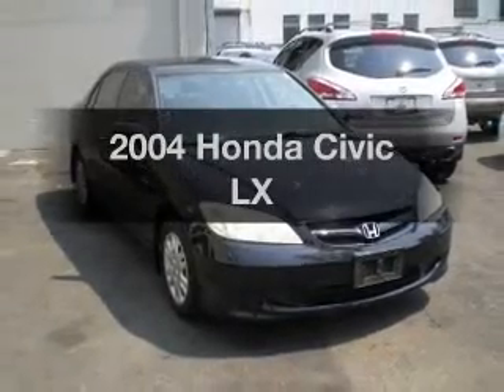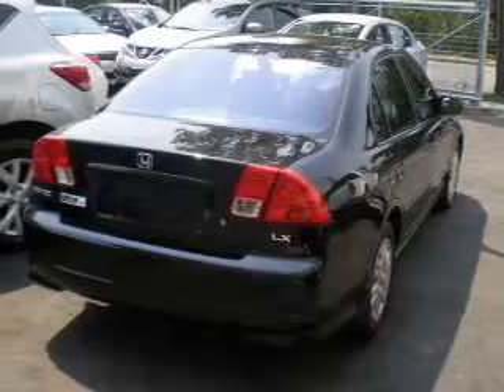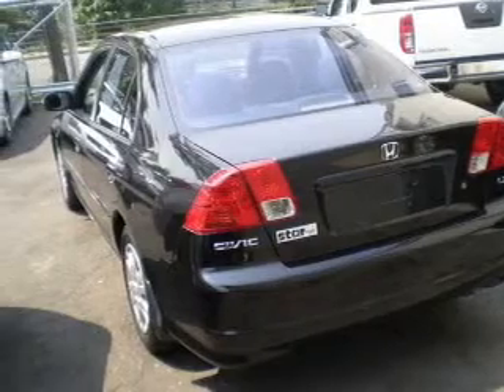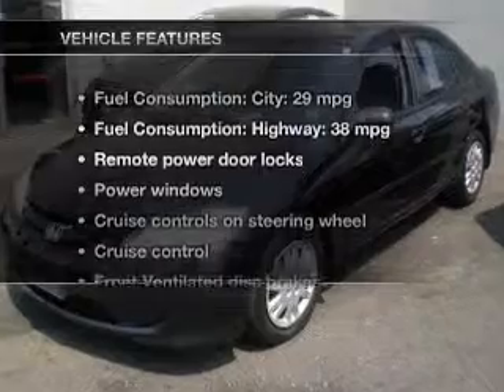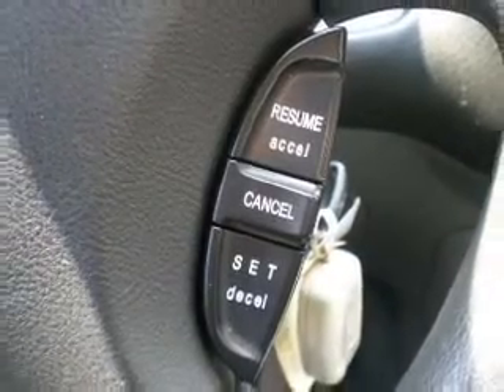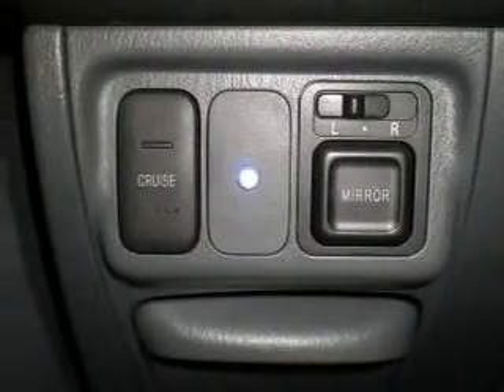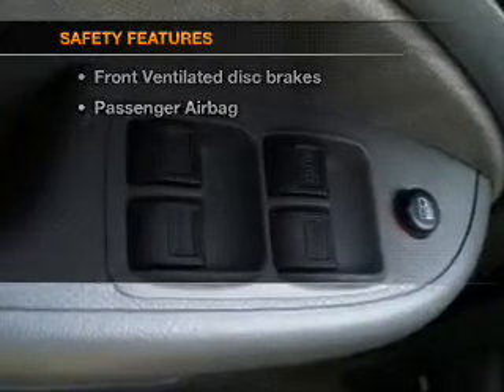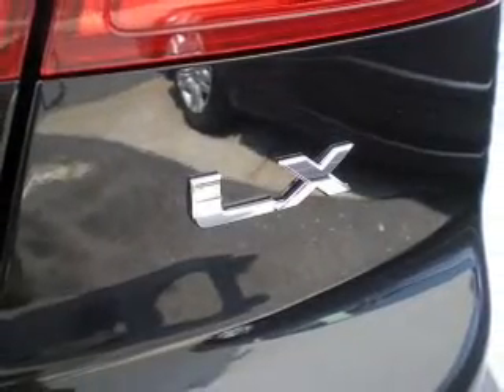2004 Honda Civic - Bayside NY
Year: 2004
Make: Honda
Model: Civic
Trim: LX
Engine: 1.7 liter inline 4 cylinder 16 valve
Transmission: 4-Speed Automatic
Color: Black
Mileage: 95239
Address:
20602 Northern Boulevard